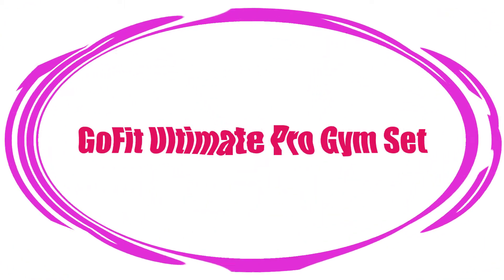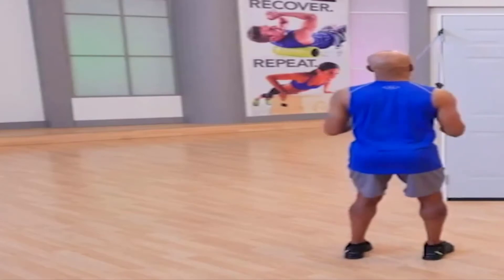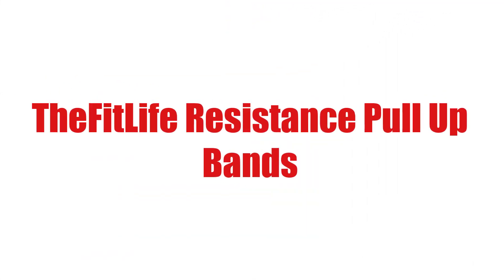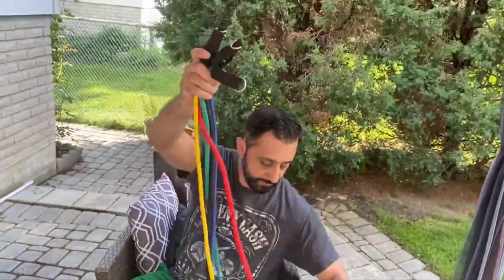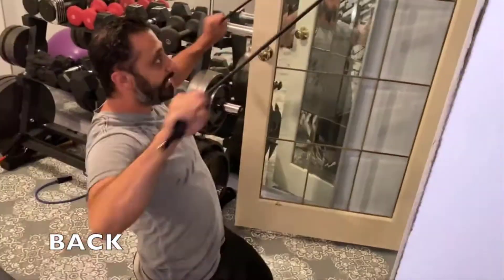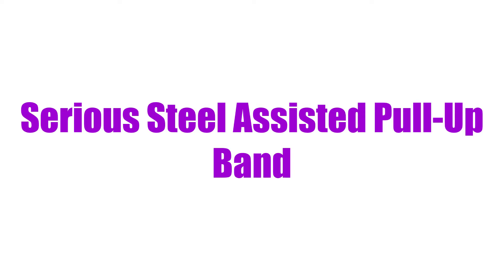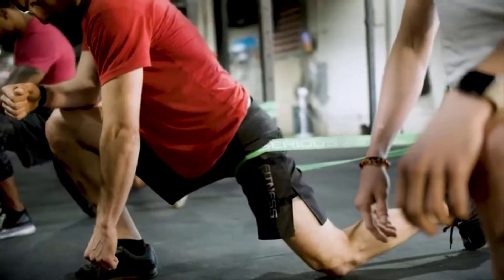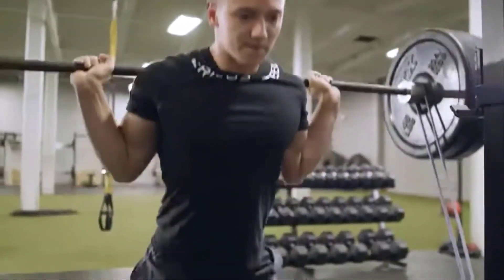best resistance bands 2024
No 1 gofit ultimate pro gym set =
No 2 thefitlife resistance pull up bands =
No 3 serious steel assisted pull up band =